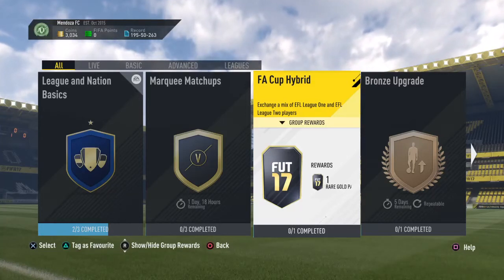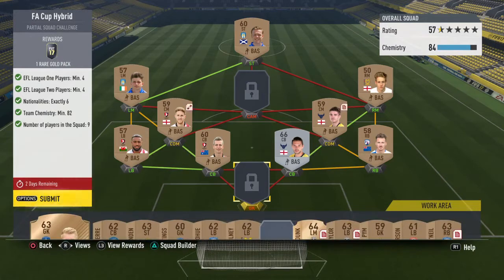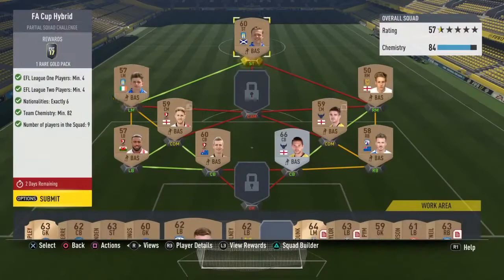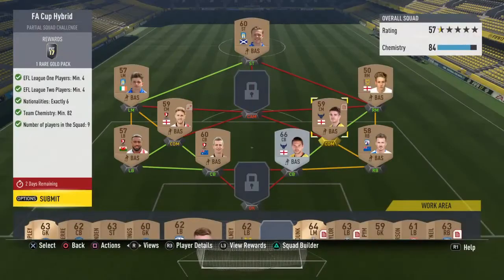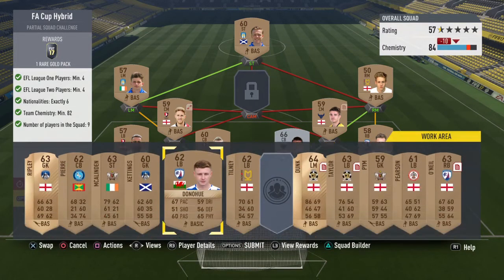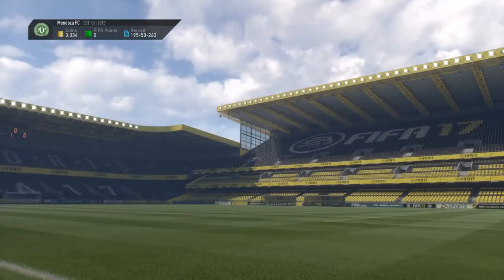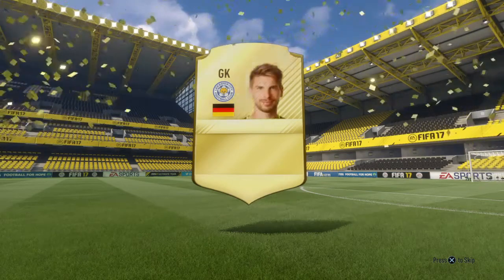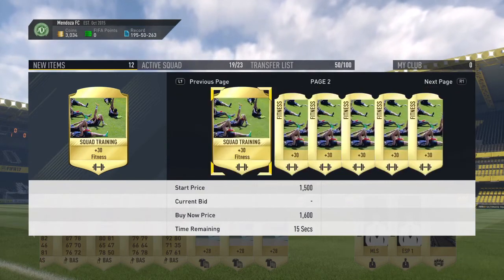HOW TO COMPLETE FA CUP SBC CHEAP/EASY!!! (CHEAP SBC) (UNBELIEVABLE REWARD PACK)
Is this the best SBC yet???